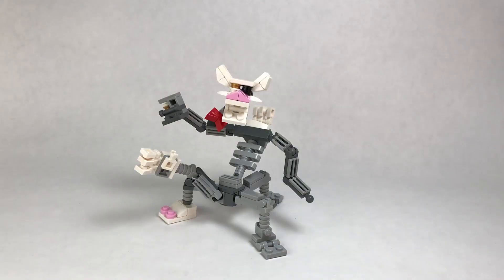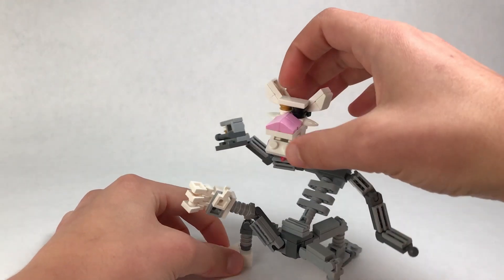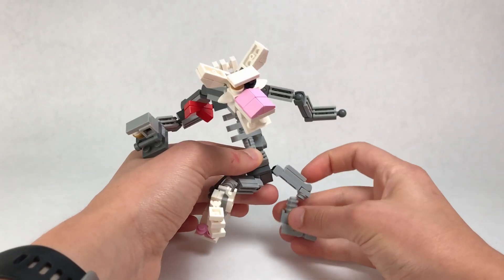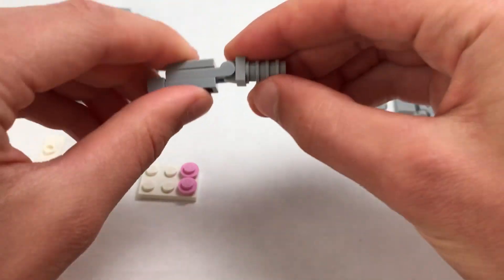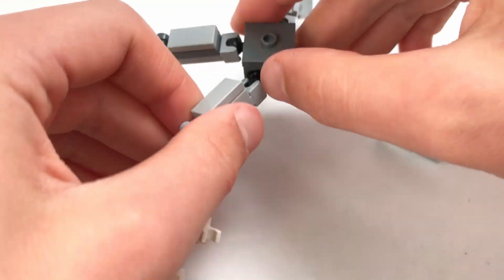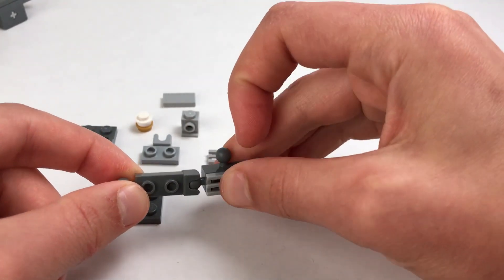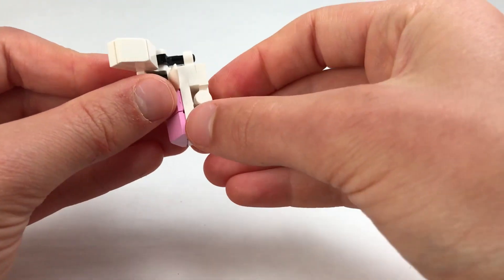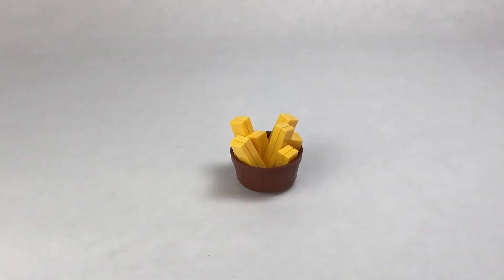LEGO Five Nights at Freddy's 2 Mangle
Hope you enjoy today's video! I know it's very different but don't worry I have plenty of transformers planned!